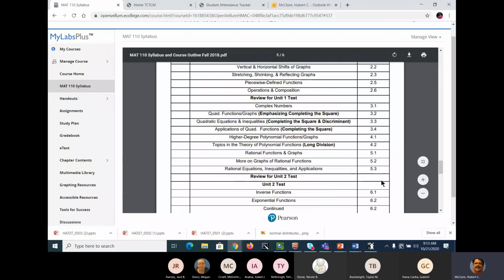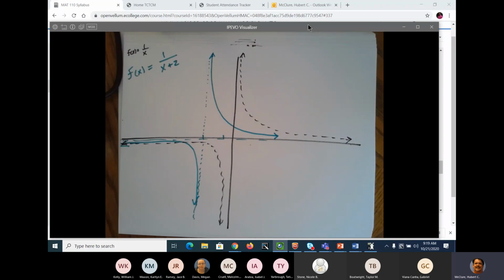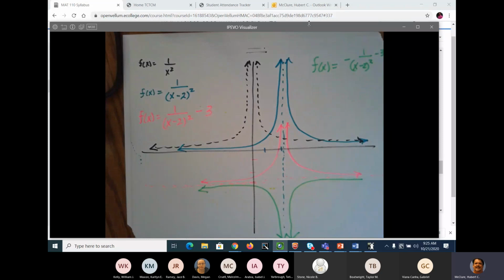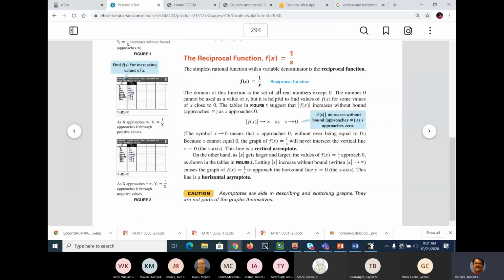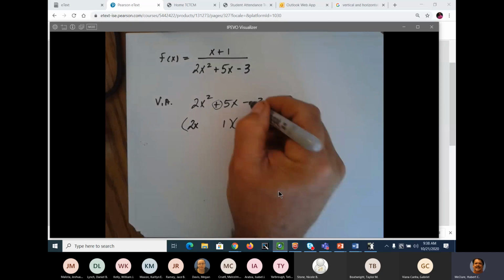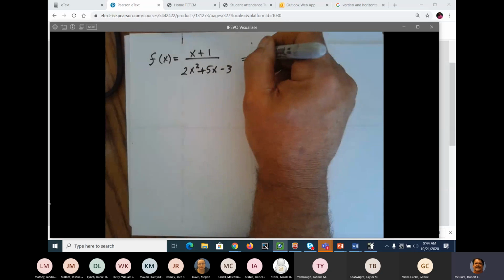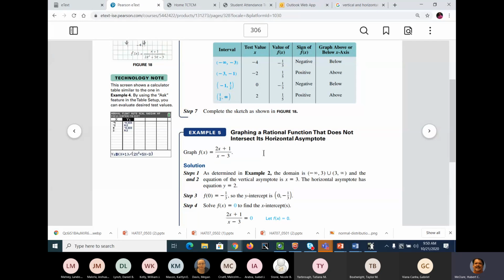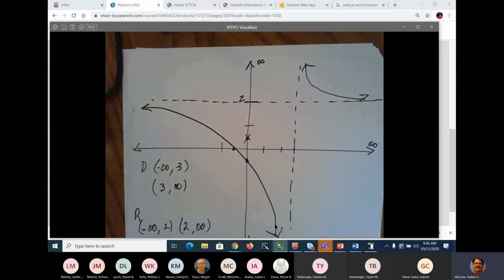MAT 110 5 1 & 5.2